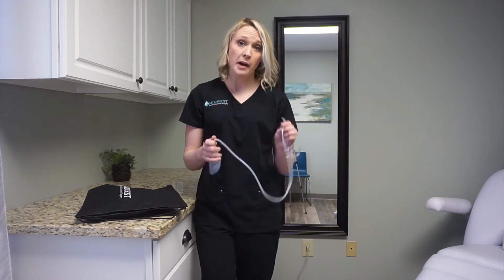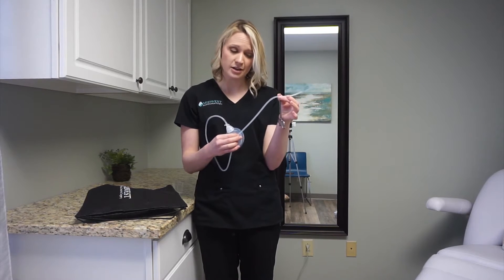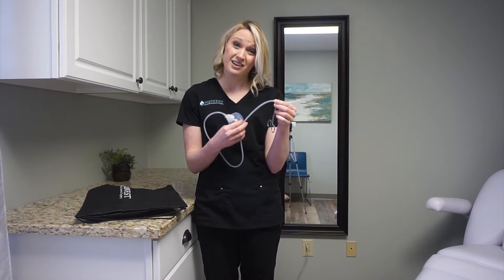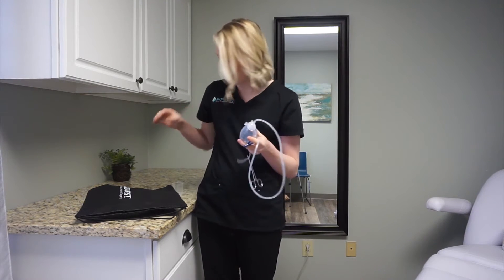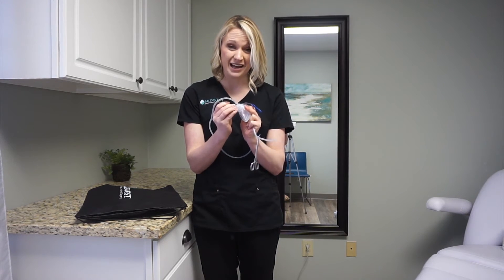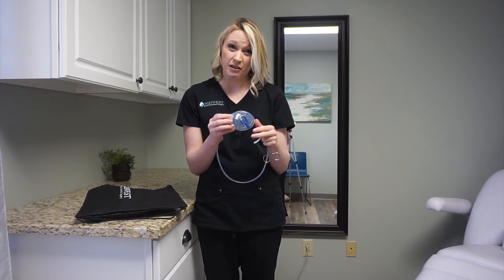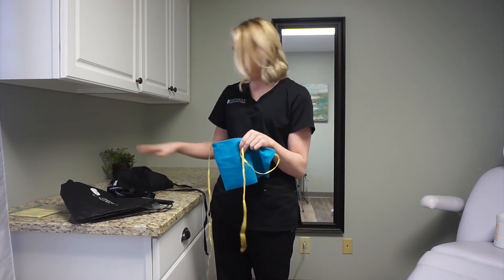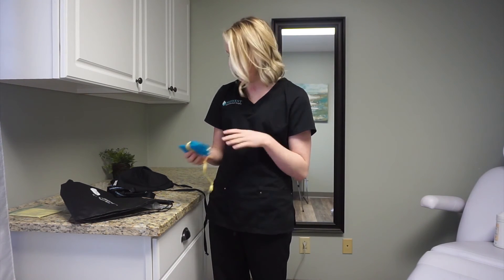Surgical Drain Care Instruction by Kaitlyn, MBAS Physician Assistant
Miss Kaitlyn, Physician Assistant of Midwest Breast & Aesthetic Surgery shares important information about drain care after the surgery. In this video, she demonstrates how to properly use the surgical drain. For additional information about surgical drain care visit this

About Midwest Breast & Aesthetic Surgery:
Midwest Breast & Aesthetic Surgery is a plastic surgery practice in Gahanna, Ohio. Our physicians are board-certified plastic surgeons that offer cosmetic and reconstructive surgery of the breast and body, including breast augmentation and reduction, breast lift, tummy tuck, liposuction, and body contouring after weight loss. They specialize in breast reconstruction using advanced microsurgical techniques of tissue transfer and perforator-based flaps such as the DIEP flap, SIEA flap, GAP flap, TUG flap, and PAP flap.